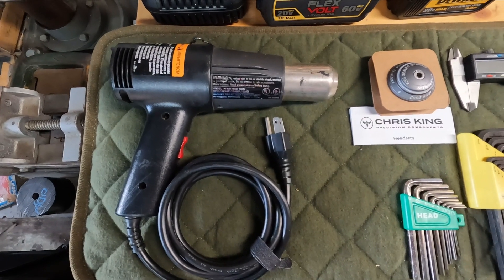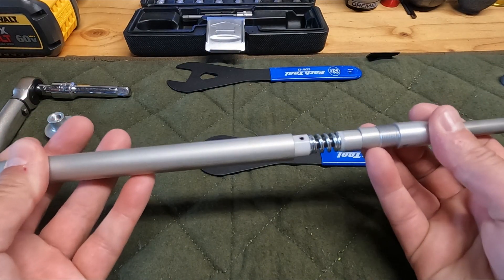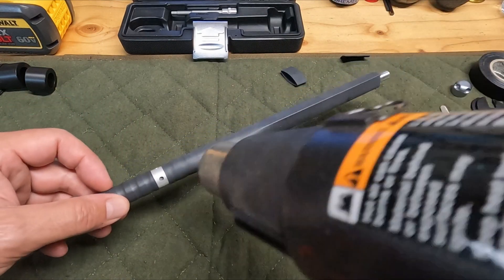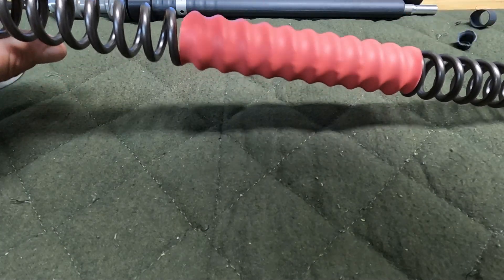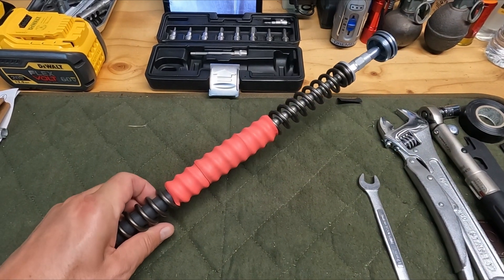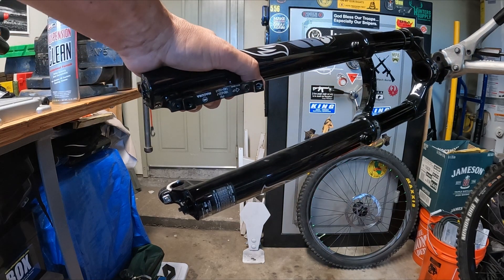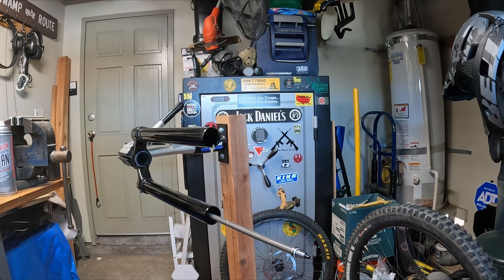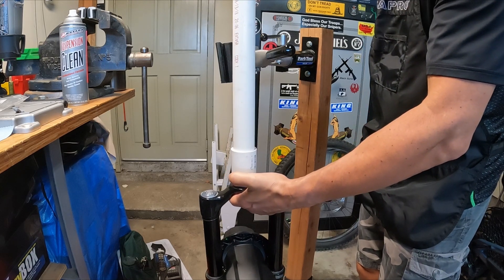Smashpot Coil Kit Installation in a Fox 36 Fork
In this video we go over the installation of the Vorsprung "Smashpot" coil conversion kit including the tools needed and overall impressions after riding it for a couple hundred miles. The small bump compliance is so much better than before and I never feel it bottom out harshly even though on most rides the o ring is at the top of the stanchion tube. You also never have to carry a shock pump if you have a coil on back :)